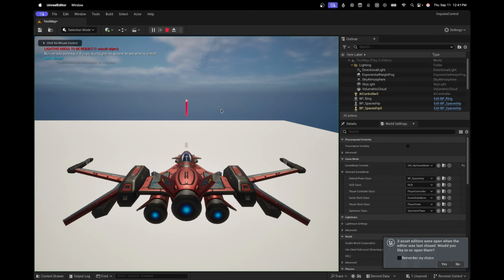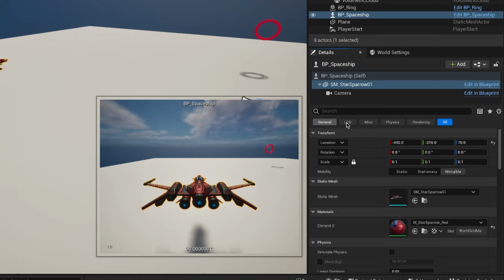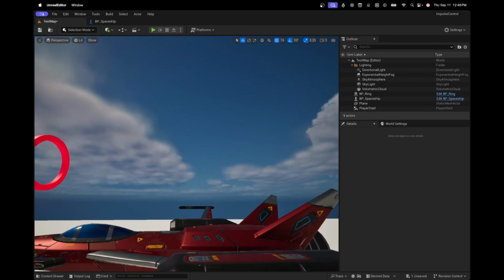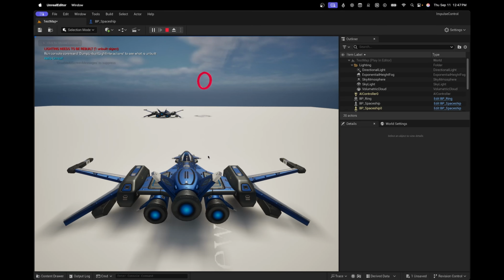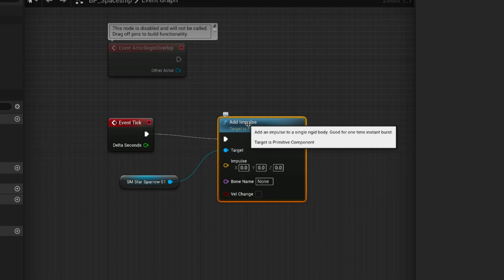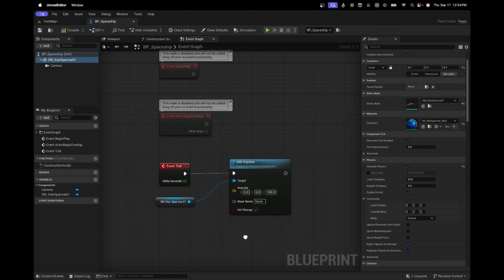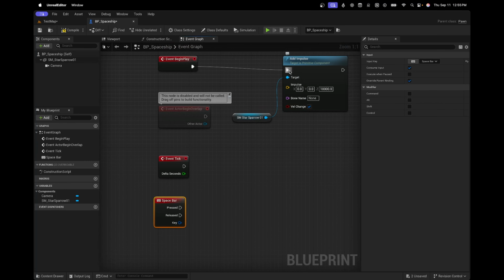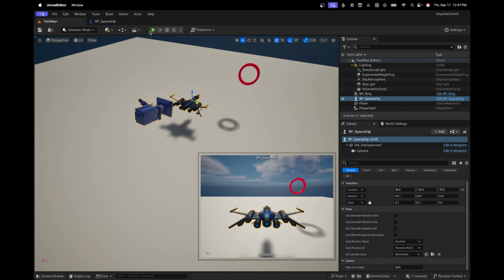Video 12 - Blueprint Basics & Basic Input - Intro To Game Programming In Unreal